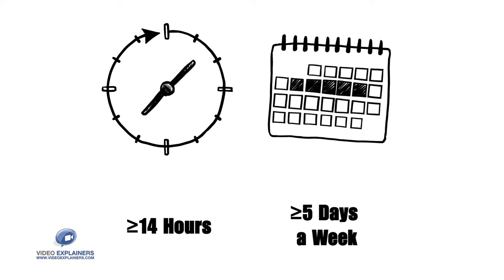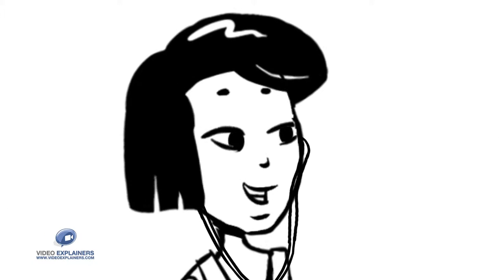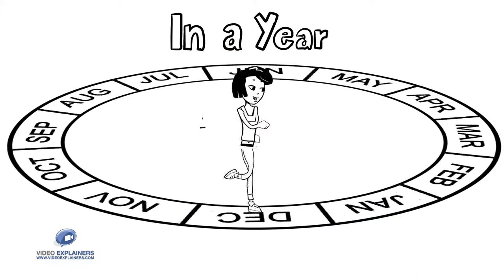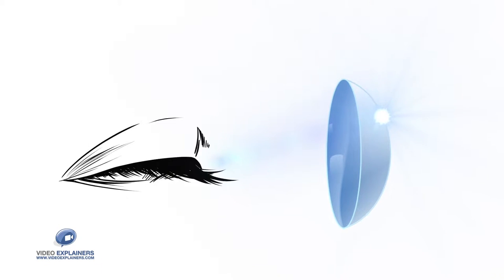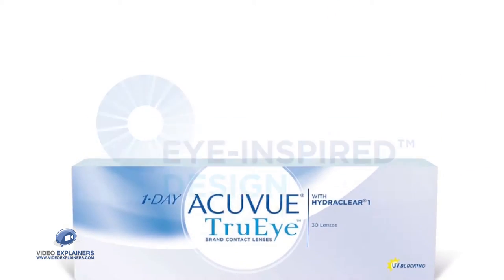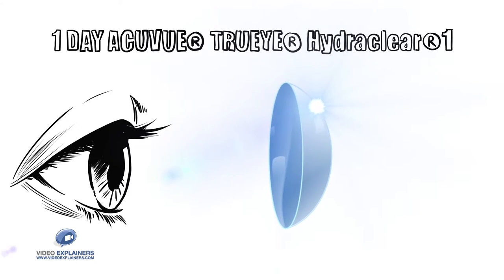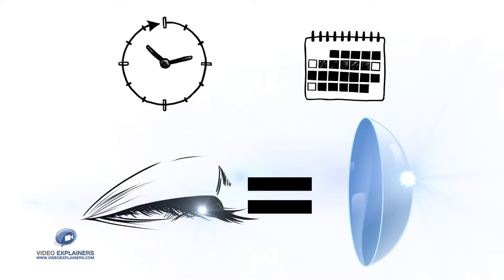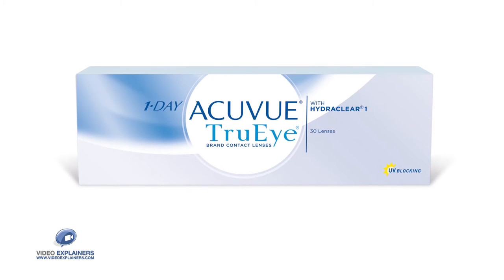1-DAY ACUVUE® TruEye® Brand Contact Lenses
1-DAY ACUVUE® TruEye®  Brand Contact Lenses feature an innovative design that provides comfort for people who maximize their wear.